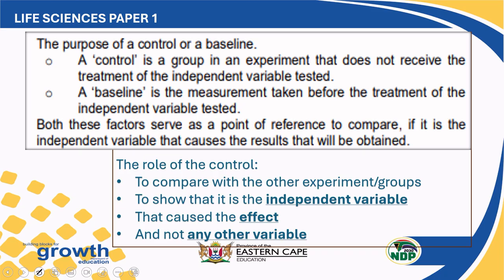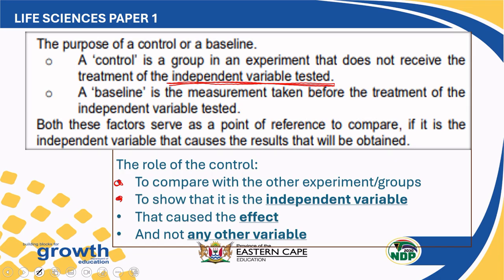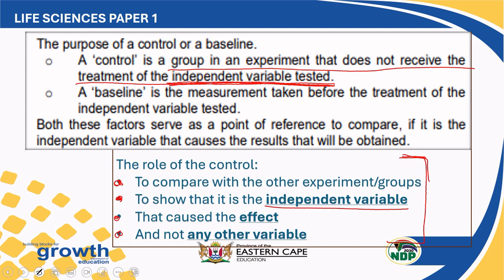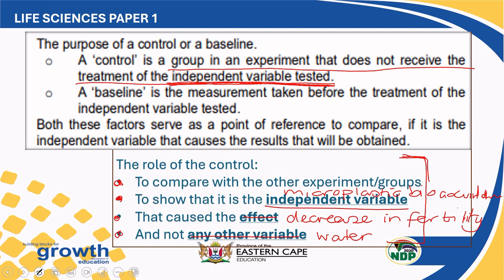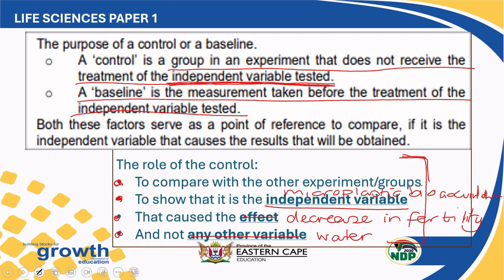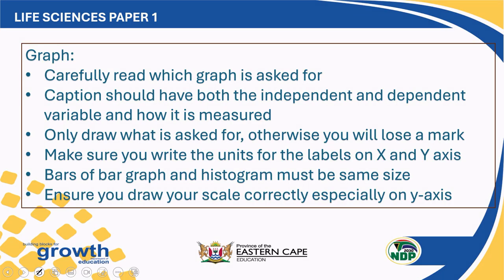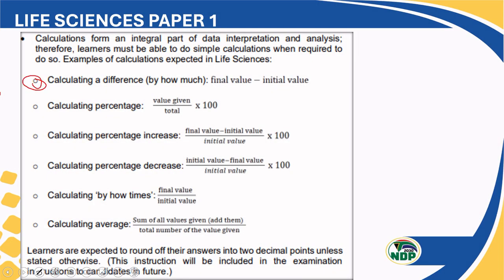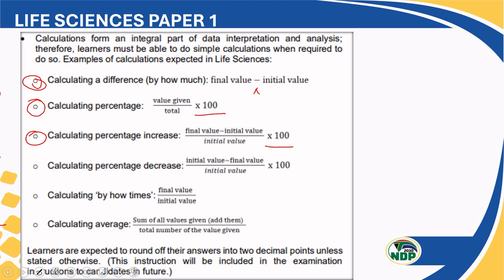Grade 12 Life Sciences Paper 1 Overview Topic